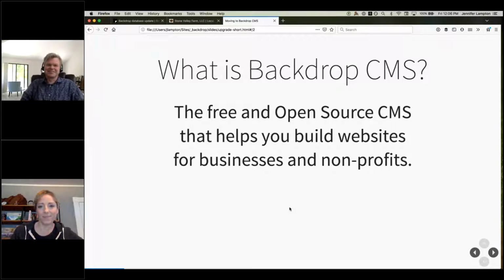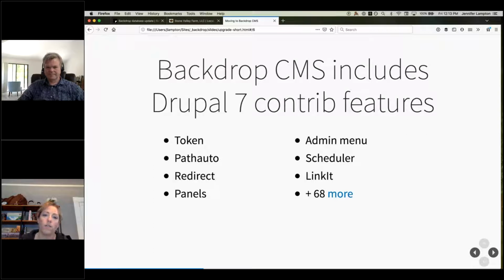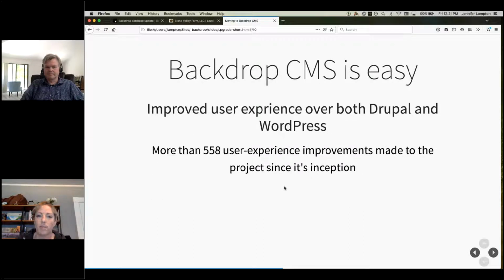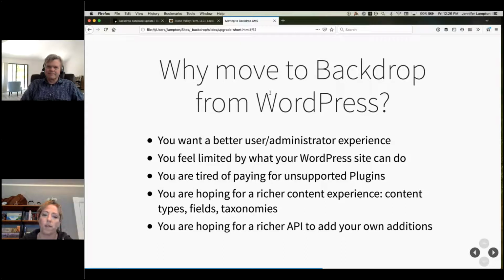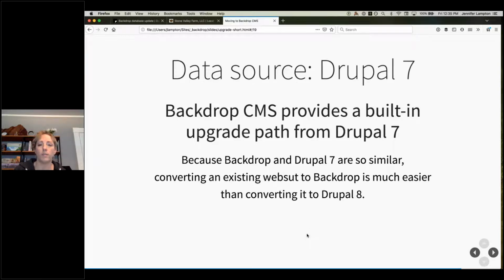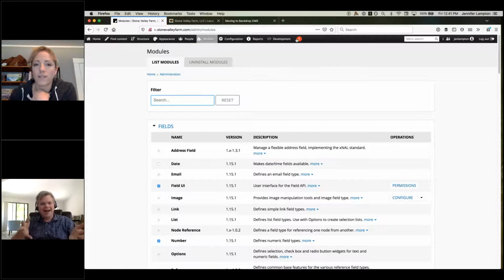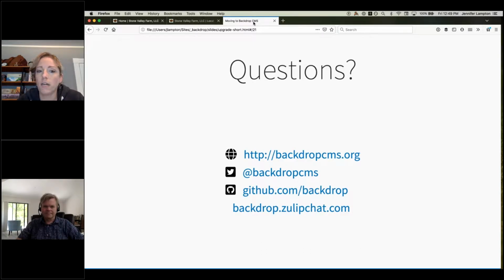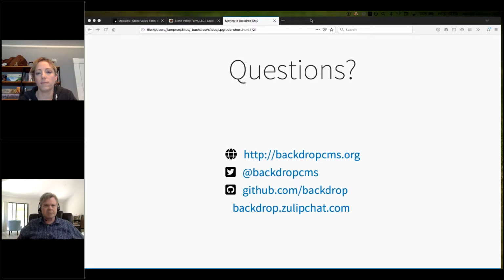Moving to Backdrop CMS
Presented by Jen Lampton, Luke McCormick

If you are interested in moving to Backdrop CMS but are already the proud (or not-so-proud) owner of an existing website, there are several ways to get your beloved content from the current CMS into Backdrop. Examples follow:

Use the built-in upgrade script.
If you are moving from Drupal 7 you can use the built-in upgrade script to convert your old Drupal 7 site into a Backdrop site. This script will make all necessary schema changes to the database, and convert all site configuration from database storage to json files. Completes in seconds!

Use the WordPress Import module
If you are moving from WordPress, you can use the WordPress Import module to pull in all your pages, posts and comments. This script will move your content, but you will likely need to create a new theme for your Backdrop site.

Import content only
If you are not coming from Drupal, or if you are only interested in moving over your content (and not any of the configuration) you might consider building a new website first, and then pulling in the content from your old site.

 - -  use the Feeds module
If you prefer not to write any code, you can use the feeds module to pull in content from an external feed. If you can get your source website to generate a feed of content (any type will work, RSS, json, etc) then your Backdrop site can pull it in.

 - -  use the Migrate module
If you do prefer to write code, the migrate module might be a better option for you. This tool can pull data from one database and insert it into another, along with making any necessary transformations.

 - -  Hire someone to copy/paste.
Unfortunately, there are a lot of people sitting at home at a computer right now, some of whom are out of work. These people might appreciate a little side job copying and pasting. If you don't have too much data, and need to move it only once, this might actually be a reasonable solution for you.